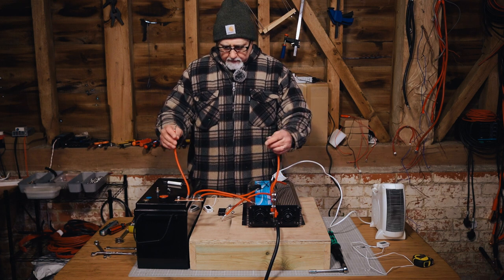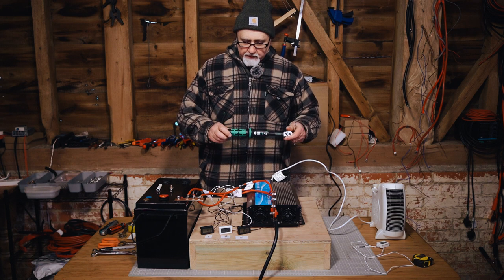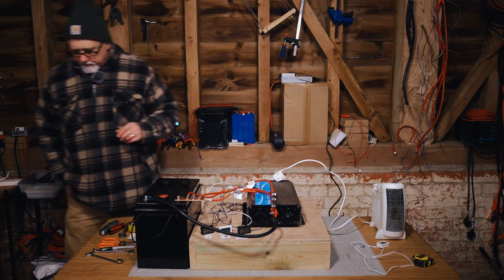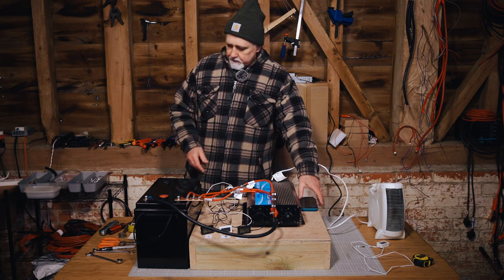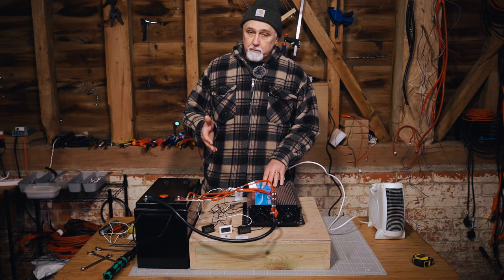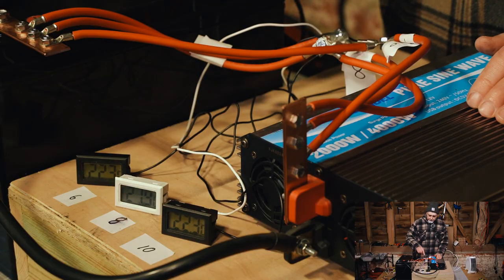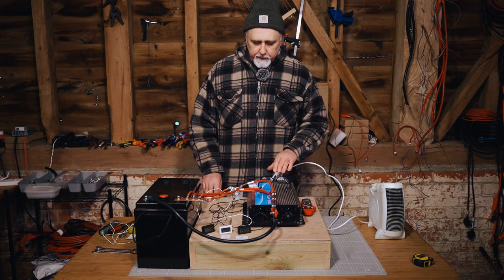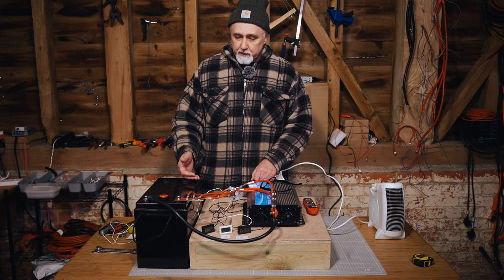Temperature testing different torque settings